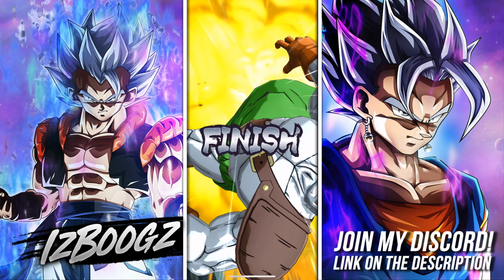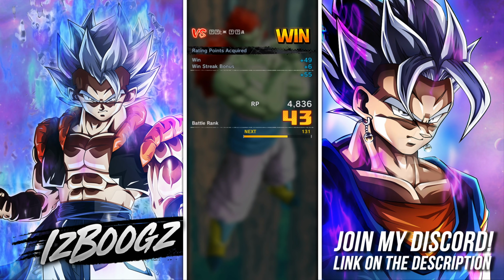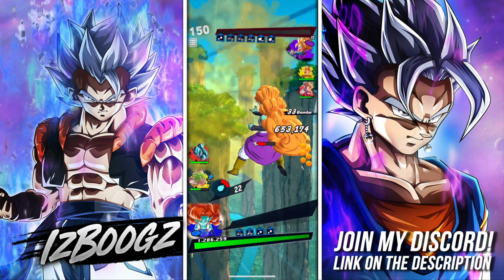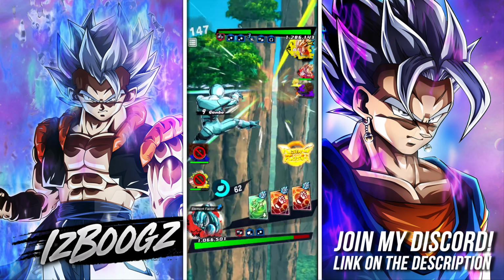**598%** EXTREME LEGENDARY SUPER SAIYAN BROLY SHOWCASE! | Dragon Ball Legends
It finally here guys. Apologize for the late upload however hope most of you enjoyed it!